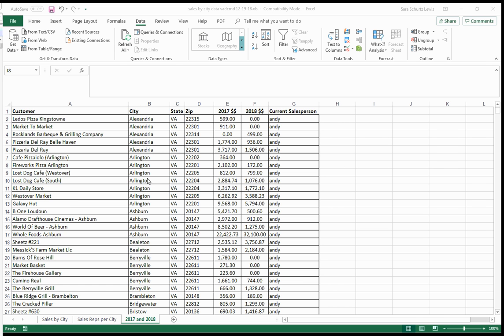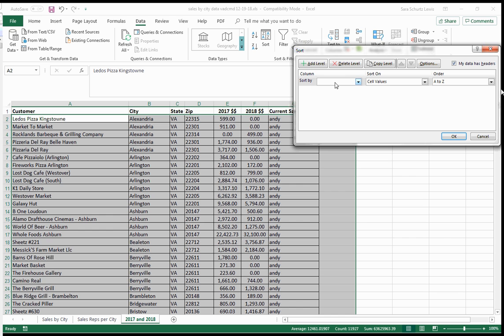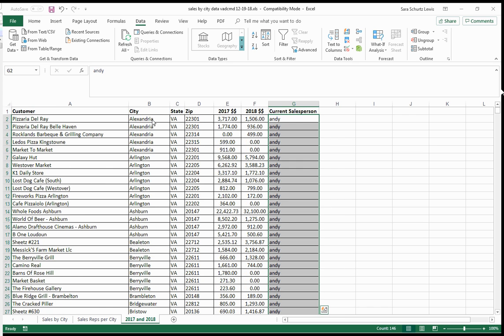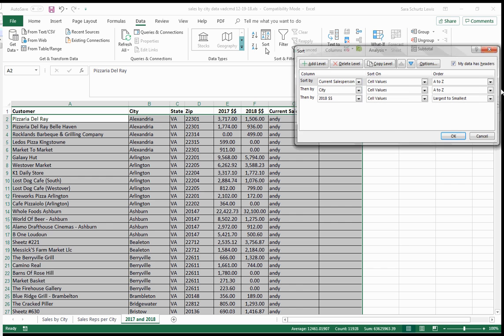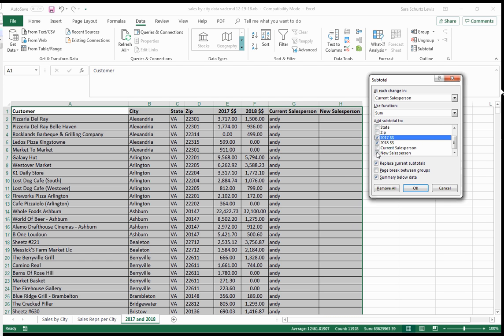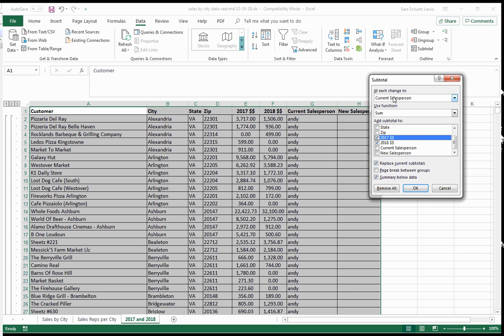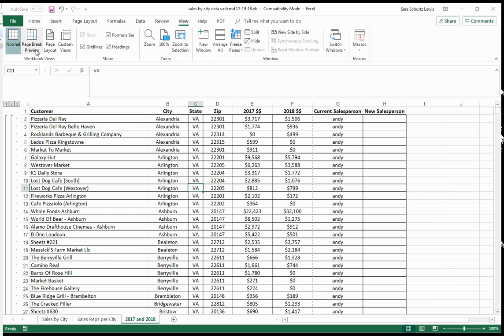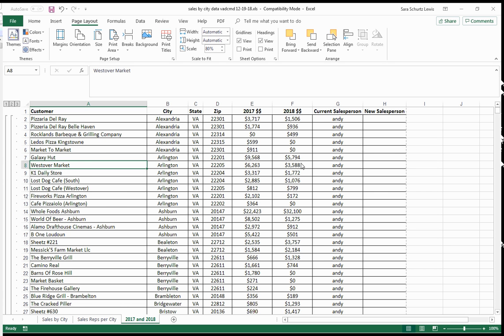excel sort and subtotal tutorial